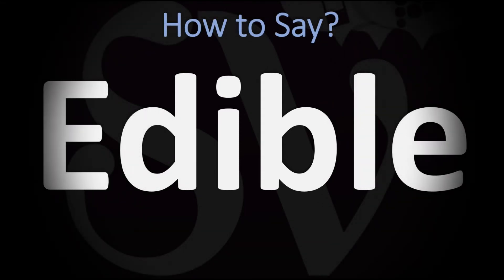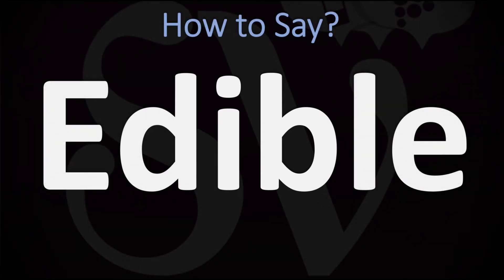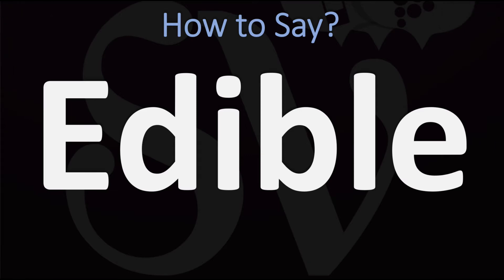How to Pronounce Edible? (CORRECTLY)